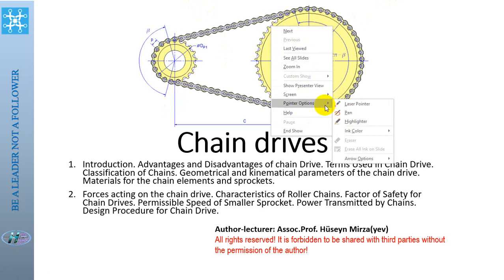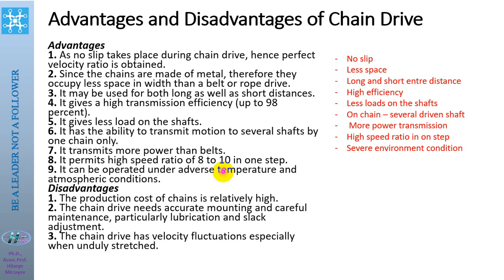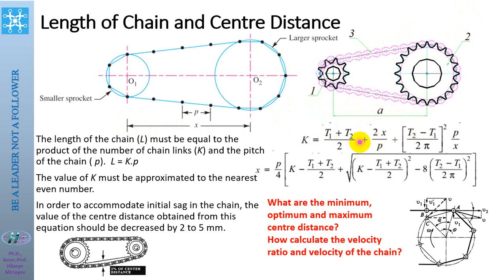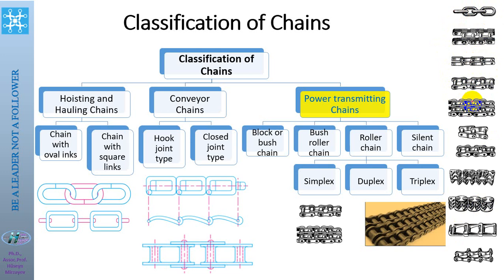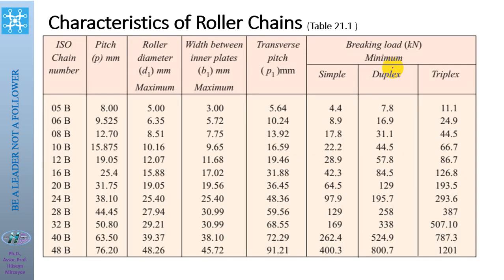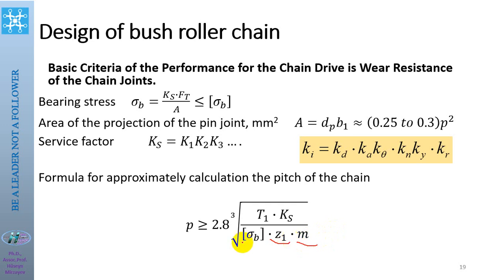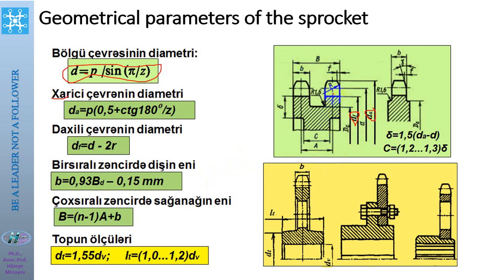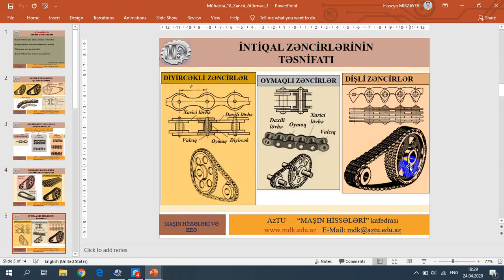Chain drivers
Chain transmission mechanism. Its construction, application, calculation and design